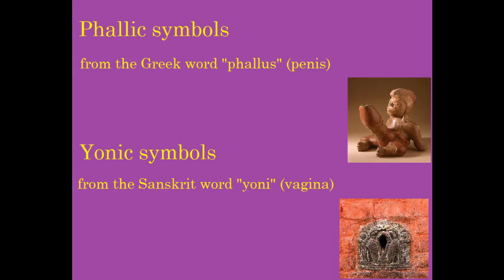Phallic and Yonic Symbols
For our unit on gender in ancient literature, here are some of the ways two sets of symbols are used to convey masculine and feminine traits and powers in art and literature.